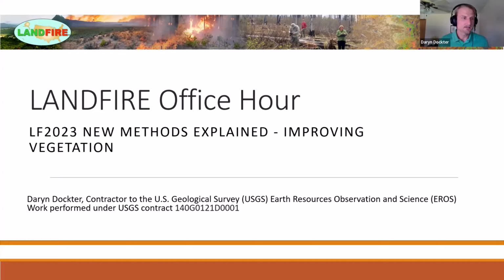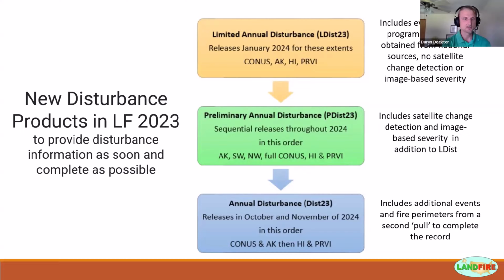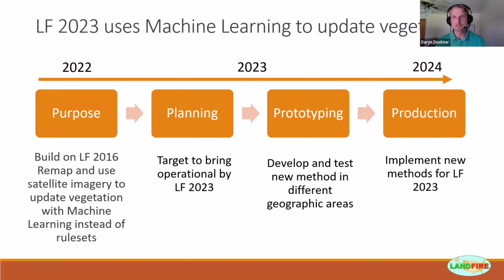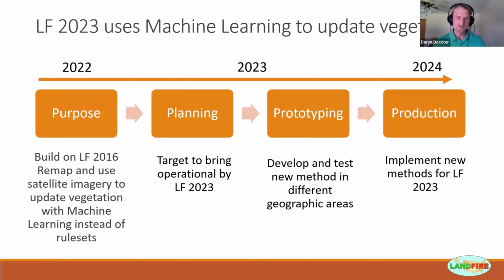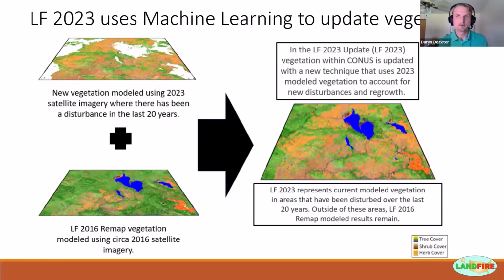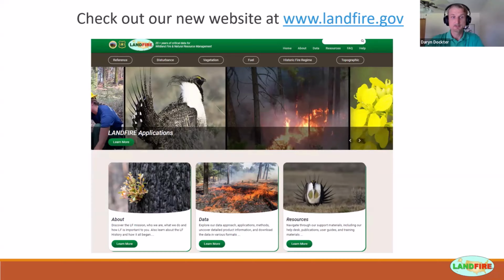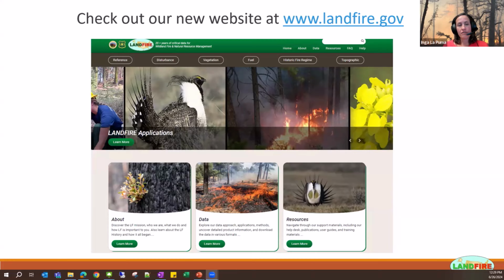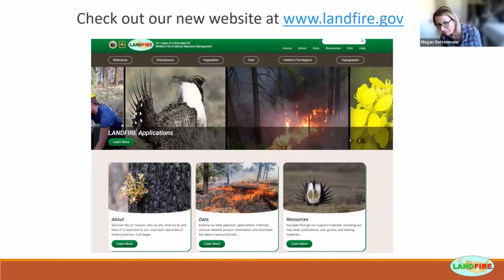LANDFIRE 2023 - New Methods Explained: Improving Vegetation | LANDFIRE Office Hour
Listen in to this LANDFIRE Office Hour as Technical Support Services Contract (TSSC)  Vegetation Ecologist, Daryn Dockter explains the new methodology used throughout the LF 2023 Update. The LANDFIRE Program used plot data containing height and cover estimates of herb, shrub and tree lifeforms to train models via relationships to raster pixel data such as LANDSAT imagery, vegetation indices, and topography.

0:00 Intro
0:59 Improvements quick summary
2:57 (3) new disturbance products explained
5:22 Using machine learning to update vegetation
8:31 Timeline for using machine learning to update vegetation
11:54 Process of modeling vegetation, EVC, EVH visualization
16:15 What training data used for disturbance products?
18:13 What training data is used for vegetation mapping?
24:25 Are there efforts in play to map all pixels, not just all disturbed pixels?
26:14 How are pixels labeled for life form? How to decide when it's tree, herb, shrub?
28:10 Dealing with agriculture / burnable agriculture / cover / height datasets
30:41 Can LANDFIRE help with mapping old growth areas? (sort of...)
35:57 Nonburnable agriculture (expanded)
39:24 Challenges encountered with this new update method?